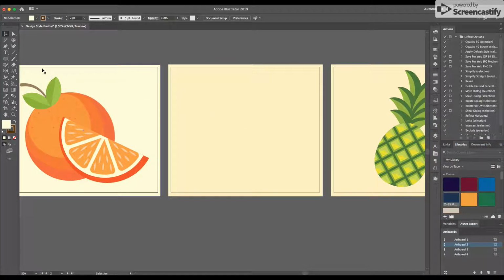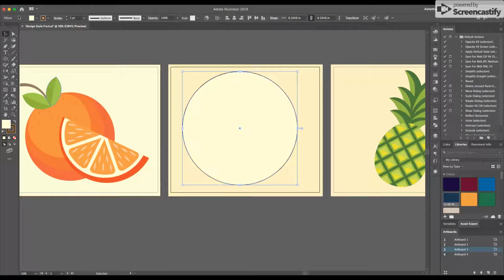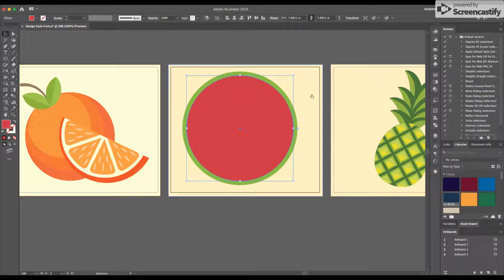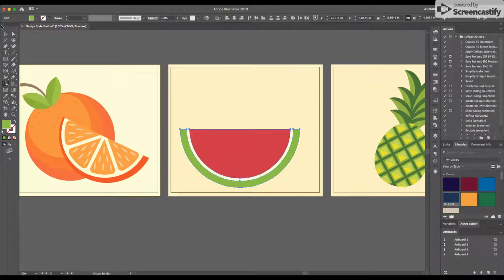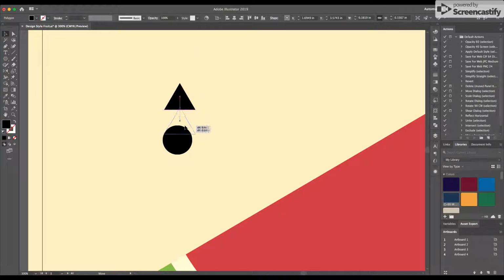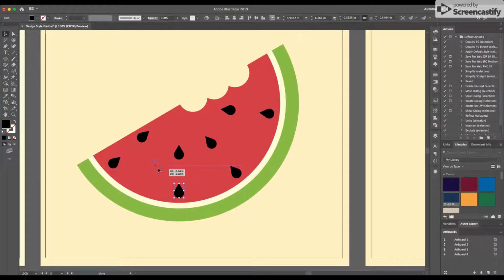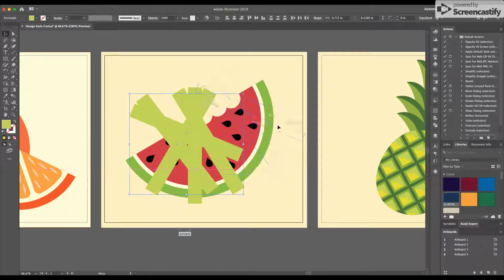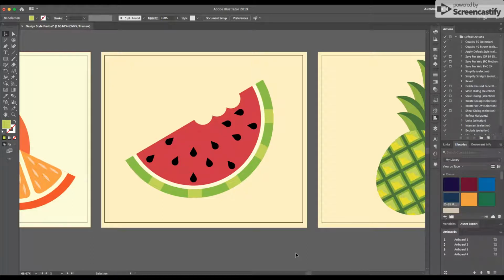Sep 22, 2019 8:07 PM